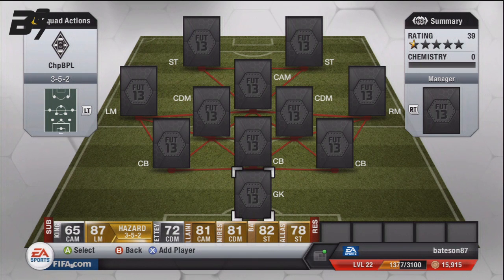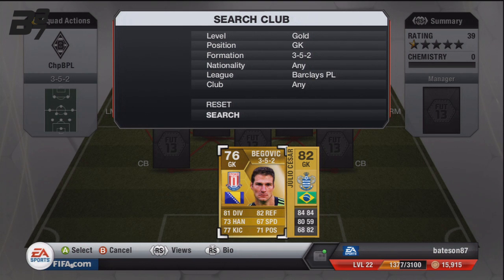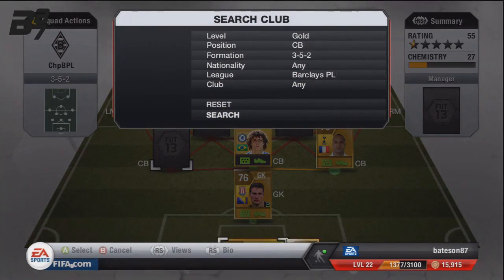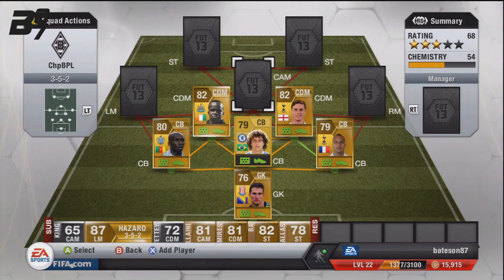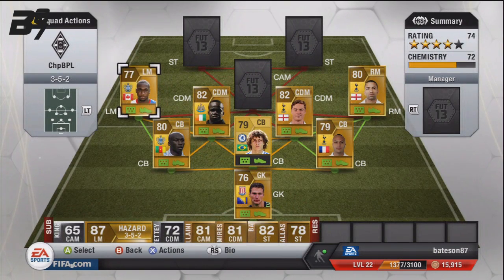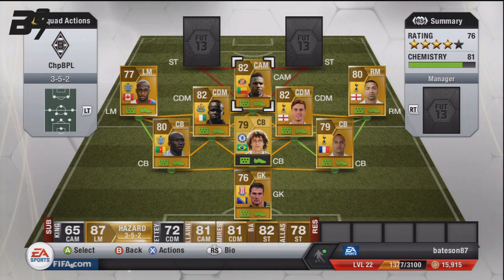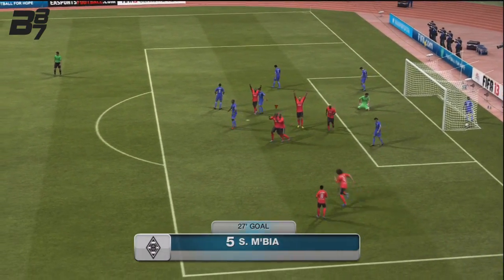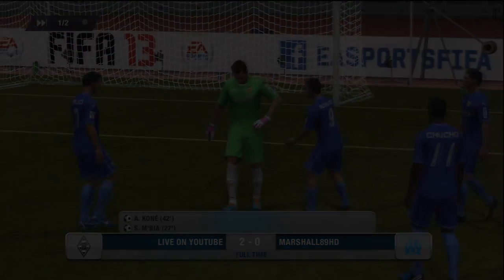FIFA 13 Ultimate Team | Squad Builder | EP31 Cheap BPL (Tested vs Marshall89HD)